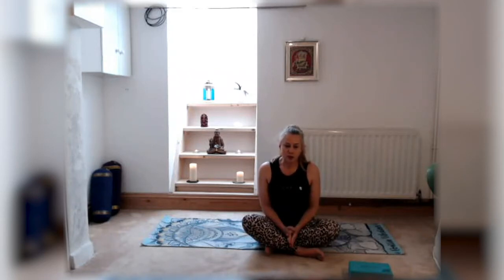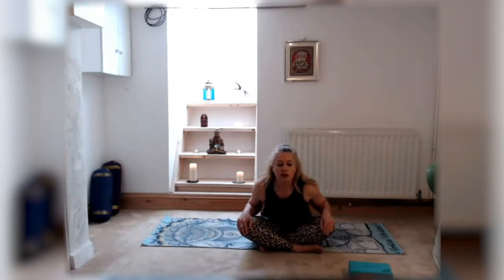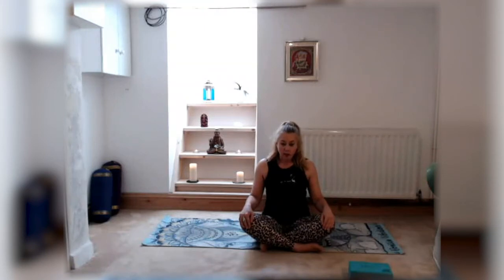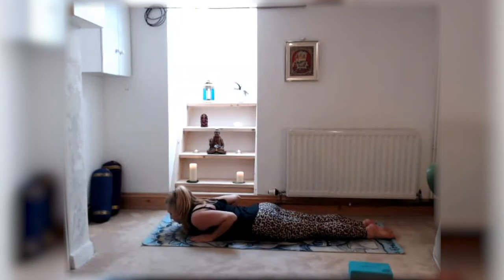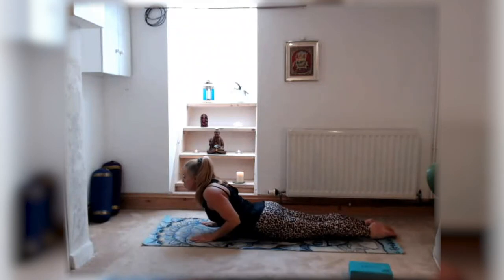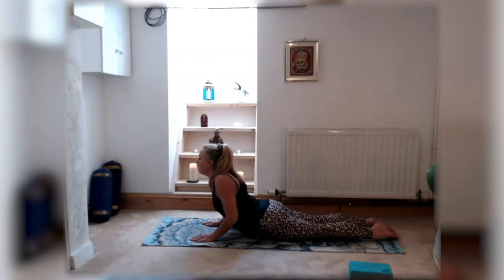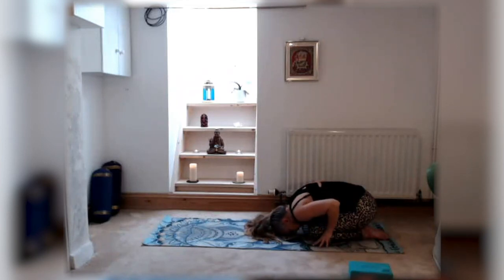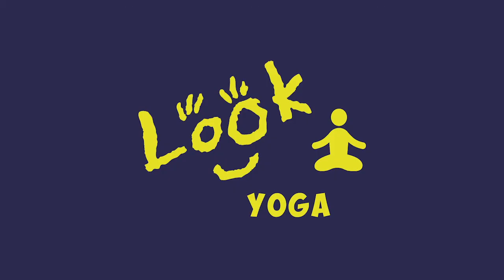LOOK Yoga Stretch of the Day: The Cobra! Great for the spine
Another brilliant yoga stretch from Jess.  This time it's The Cobra which helps increase the flexibility of the spine. It stretches the chest while strengthening the spine and shoulders, and also helps to open up the lungs.